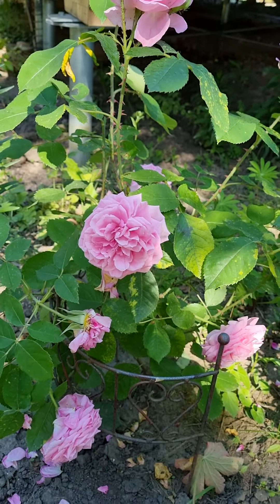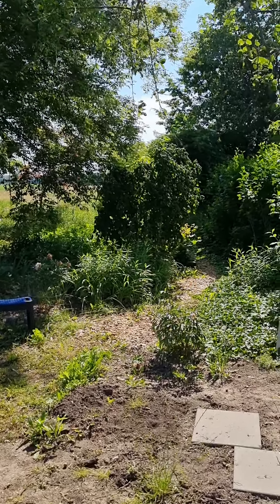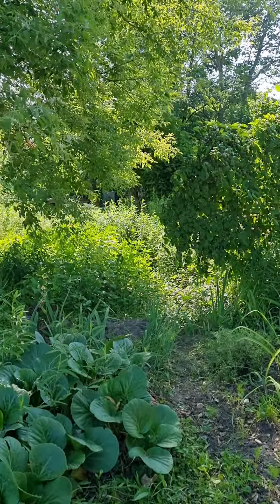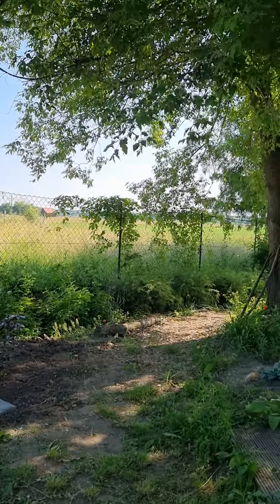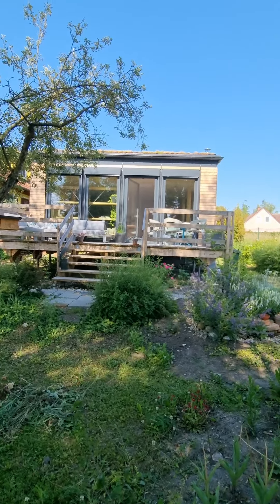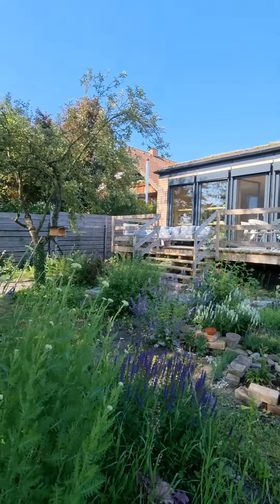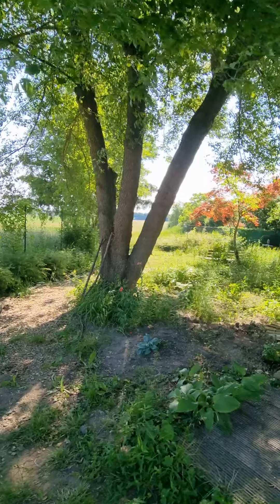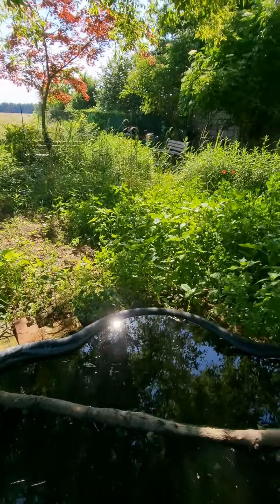My garden - a work in progress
Gertrude Jekyll has been the first rose in my wild garden